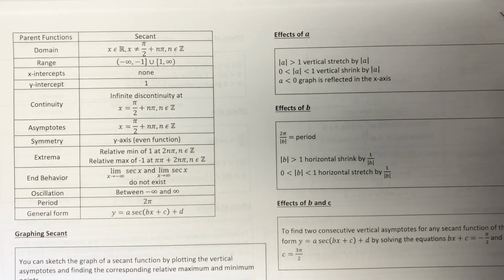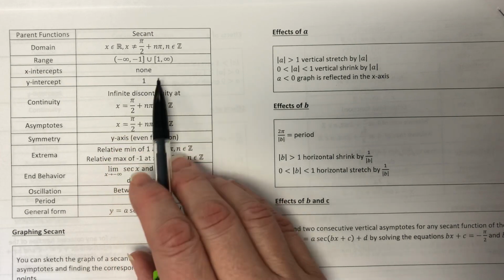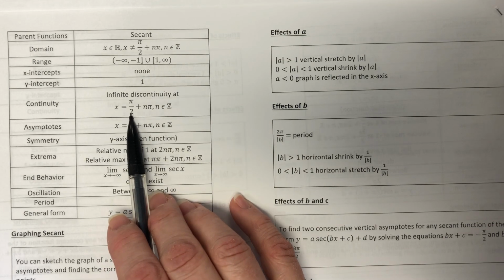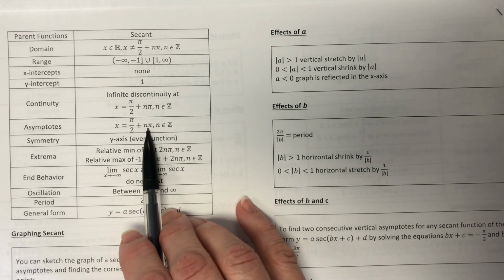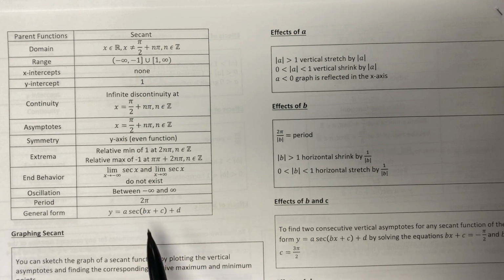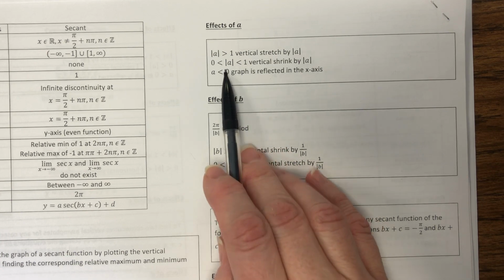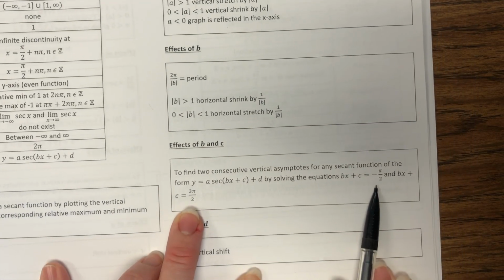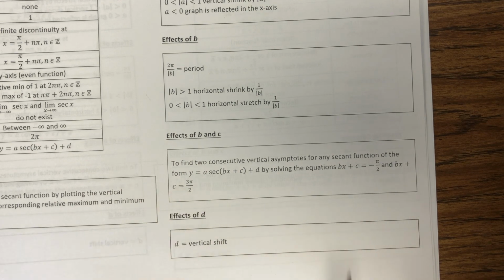4-5 Graphing Secant Part 1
BHS Analysis 1 4-5 Graphing the secant function information